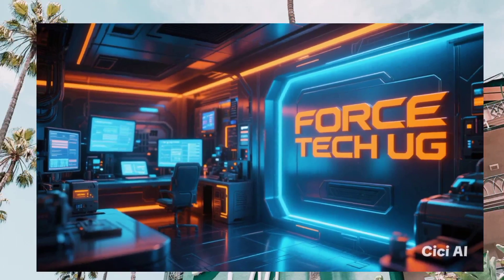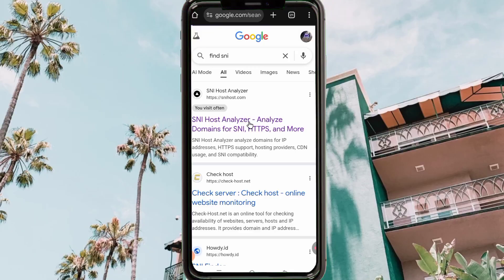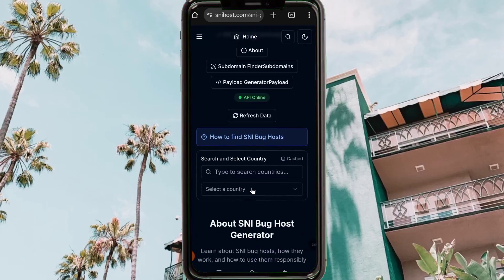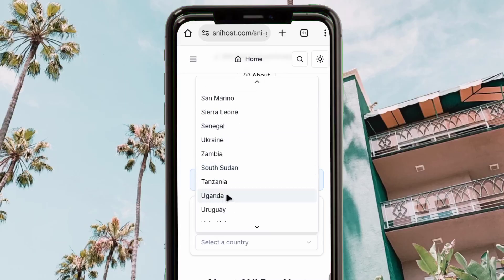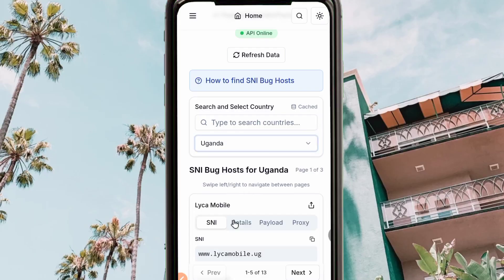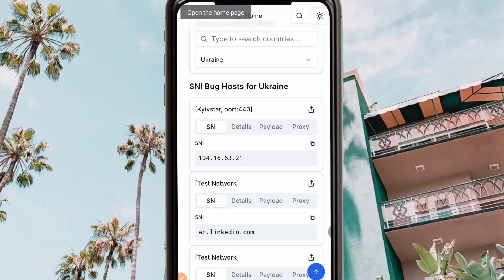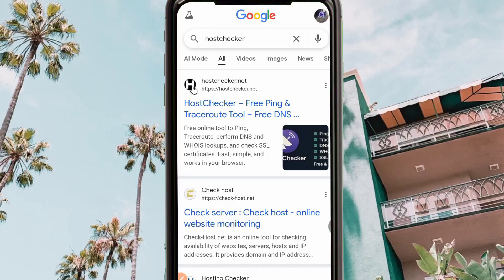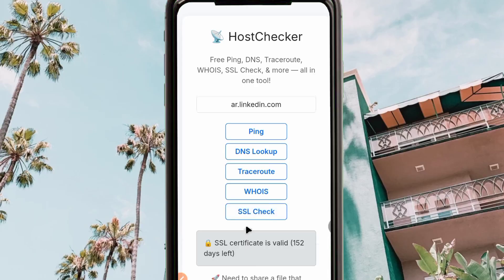How to generate a work in SNI in all countries for fast and secure online browsing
The video explains how to find and verify a working SNI (Server Name Indication) to optimize VPN connections, improve browsing speed, and ensure a secure, stable online experience. The method involves visiting the website snihost.com, selecting your country from the list, and copying the generated SNI for your region. To check if the SNI is active, you use another tool called host checker, where you input the copied SNI to verify its validity. If the SSL certificate is valid, the SNI is working properly. Overall, the process helps users enhance their VPN performance and online security.